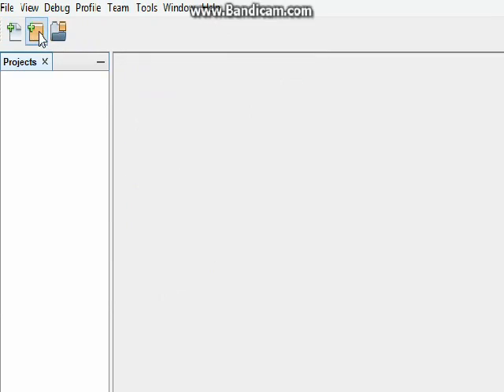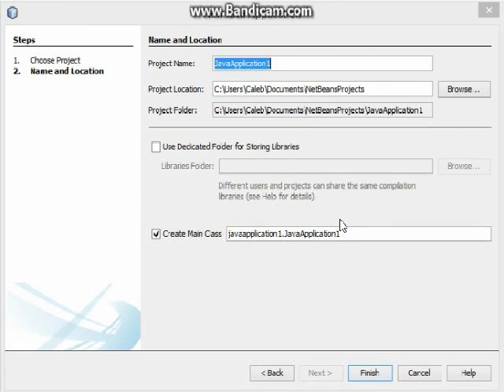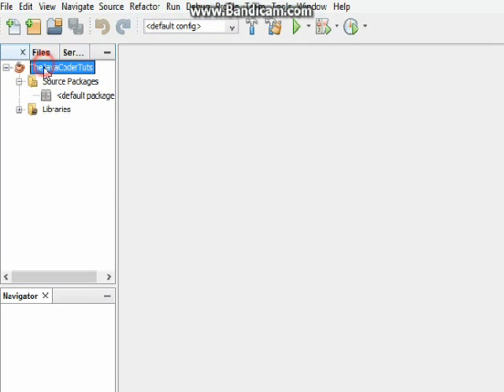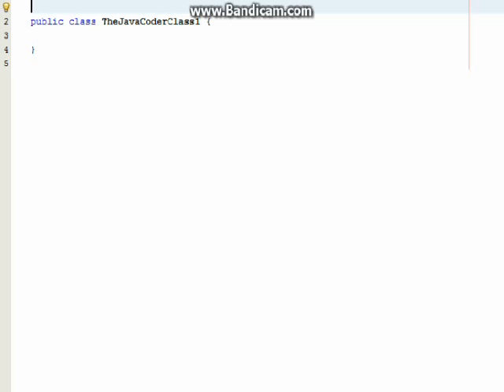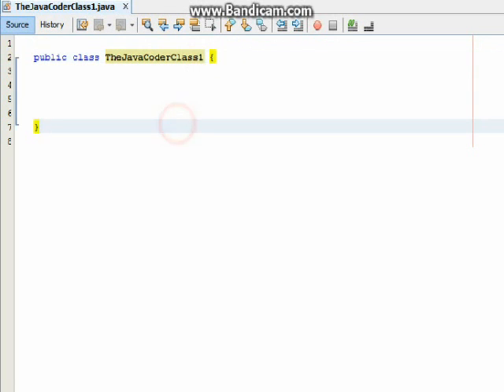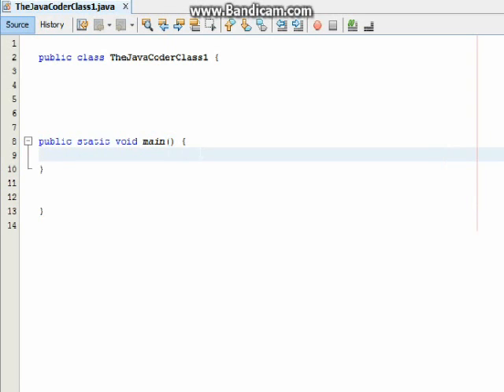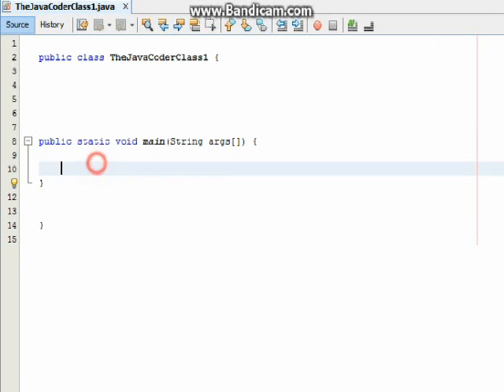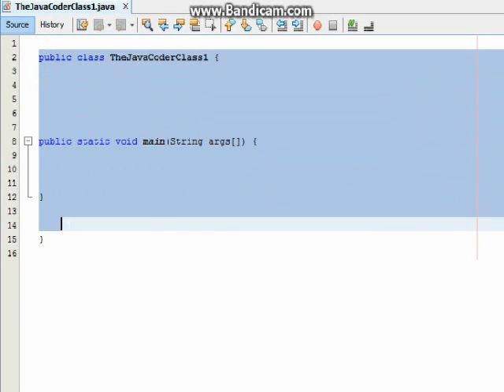Java Main Class Explination Video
In this video I will explain the main class of your Java Projects.